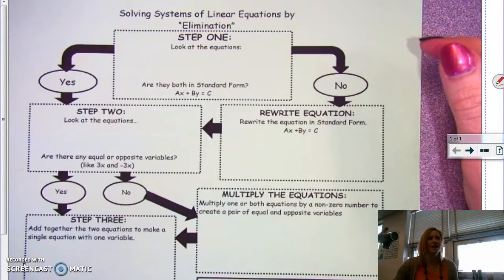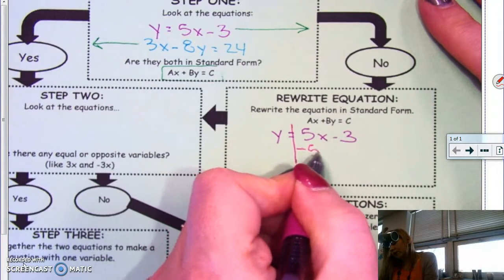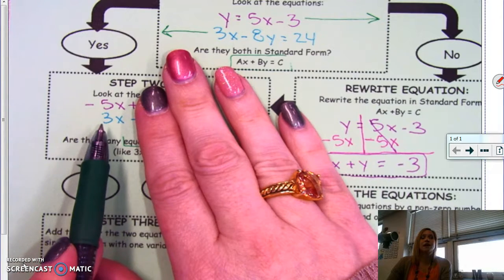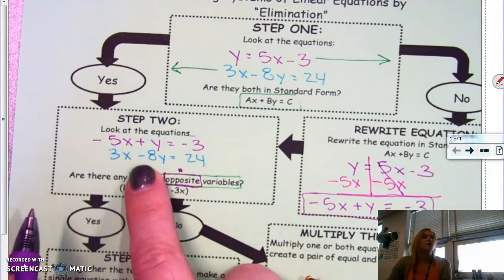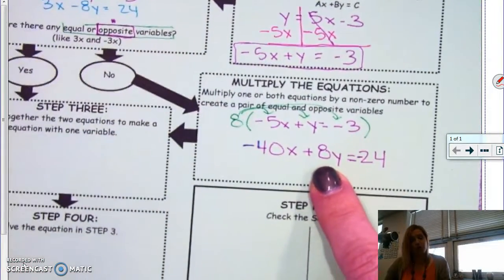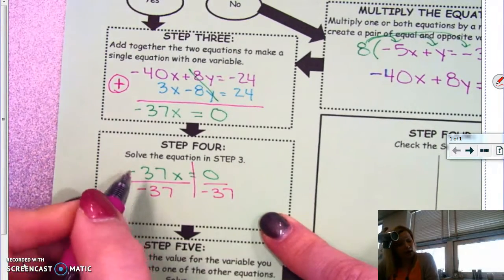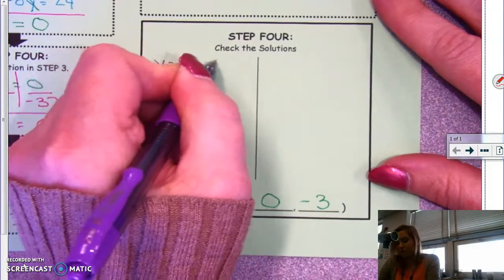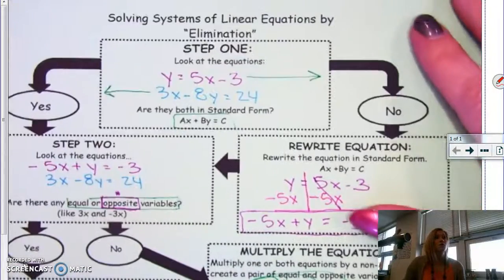Solviing Systems of Equations by Elimination